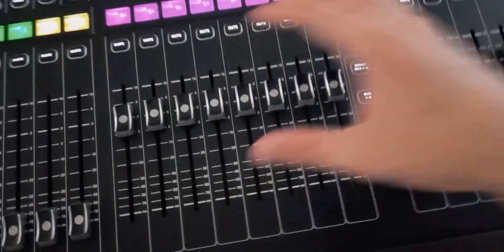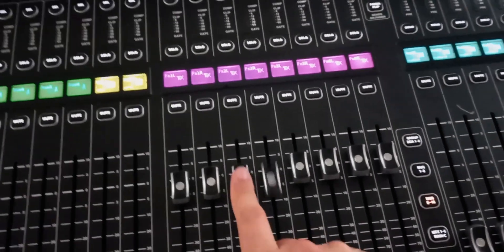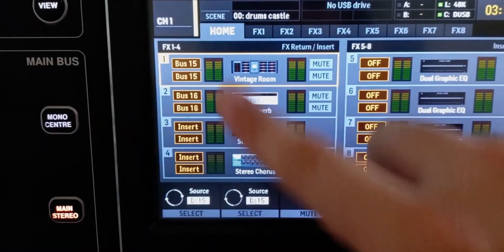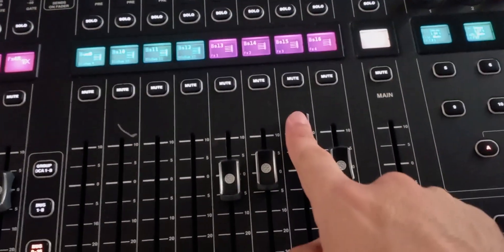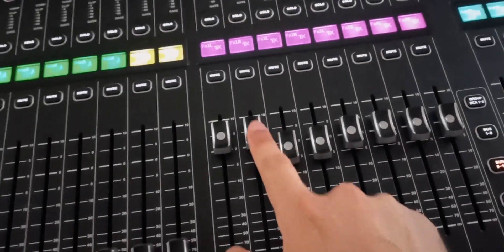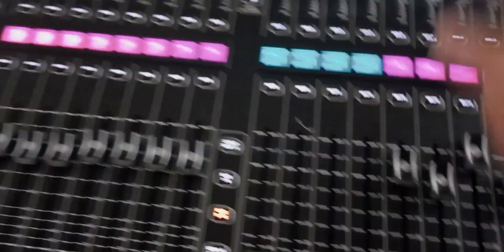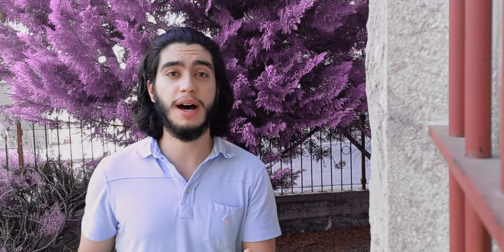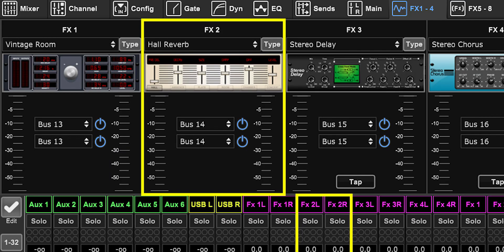M32/X32 effects returns are kinda Weird, here's how they Actually work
how effects busses and FX Returns work on the Midas M32 or Behringer X32 live Console